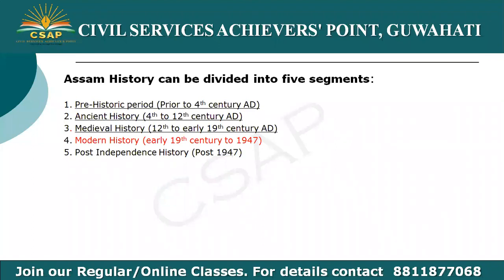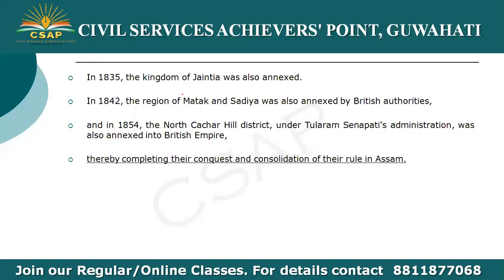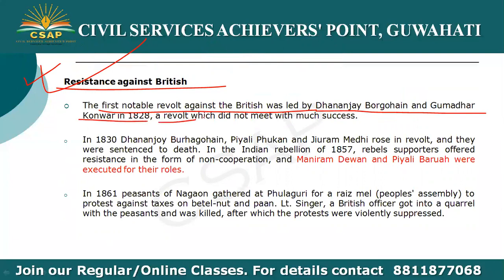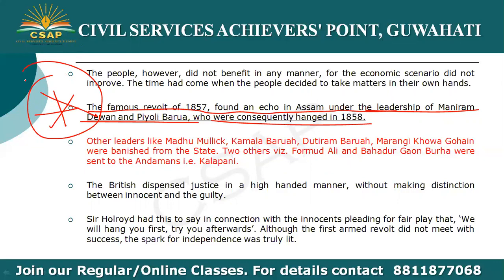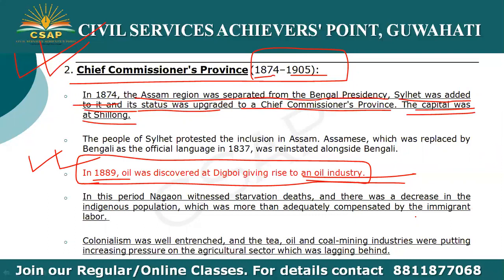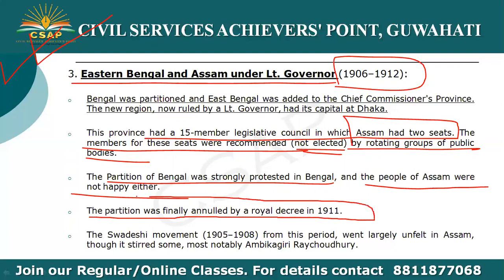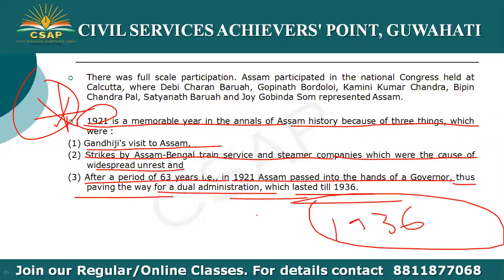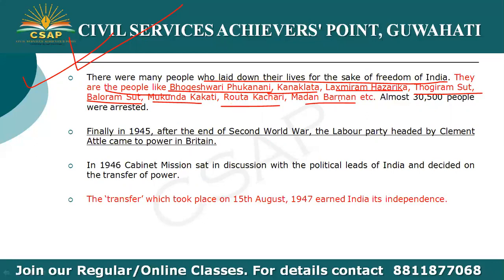Lecture 11 History of Assam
(Code : mpiti)